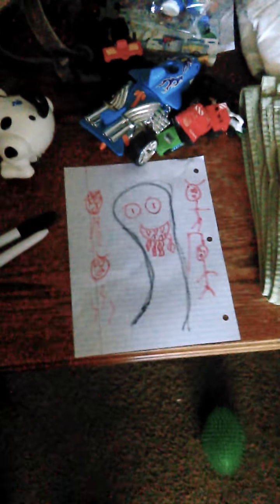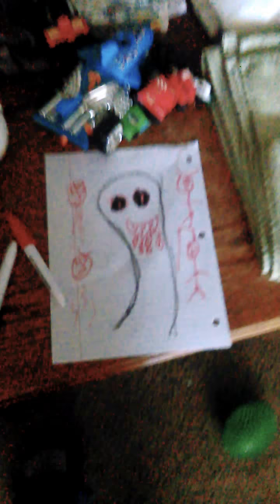What you think